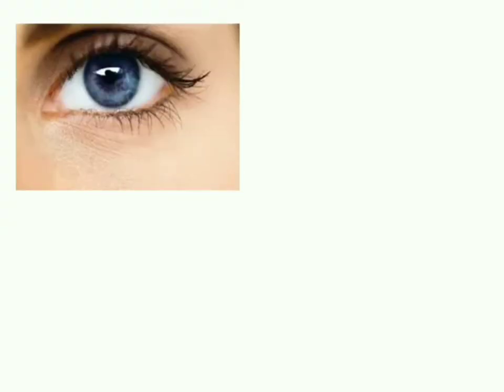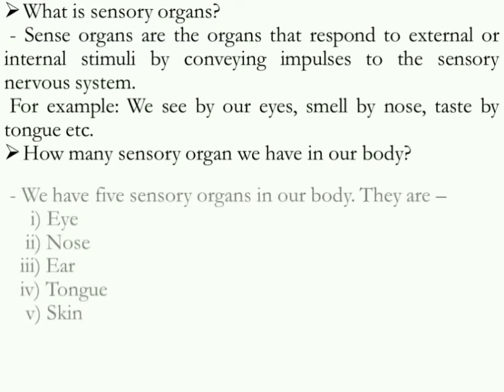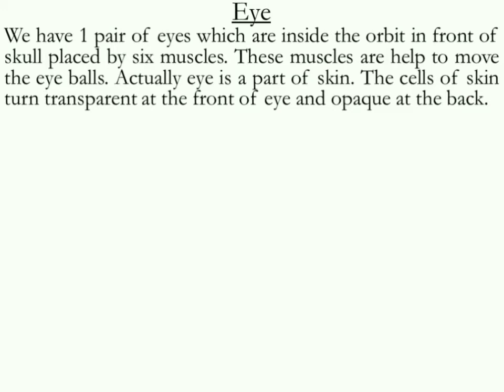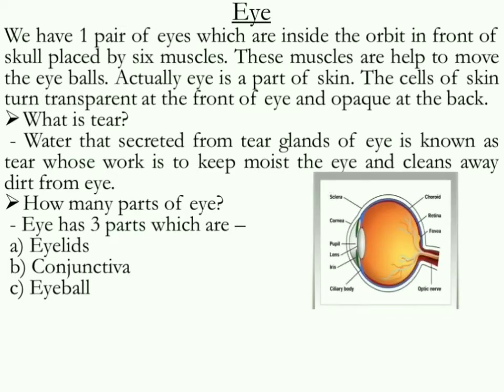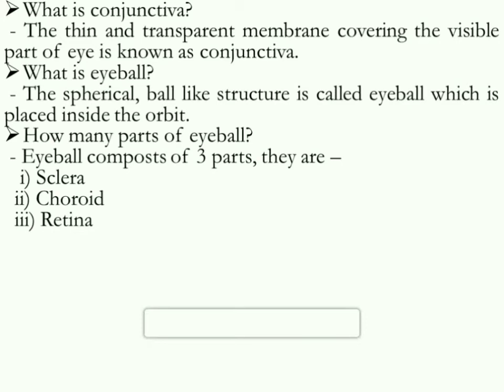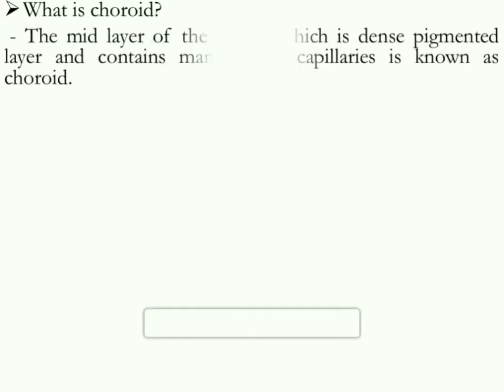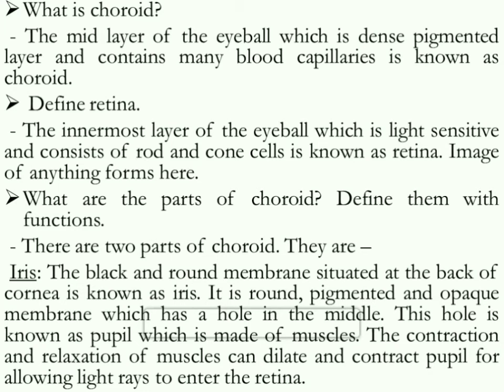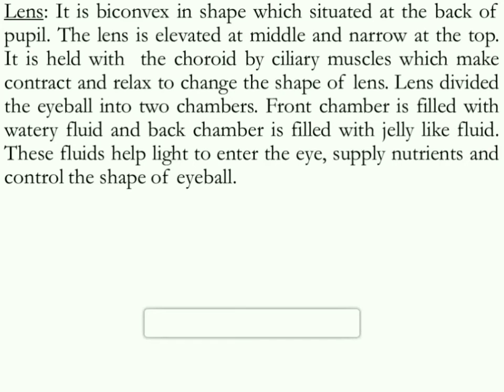Sensory Organ. Lec-01